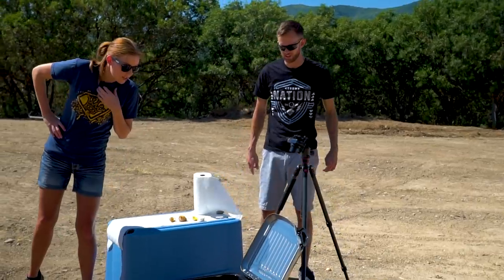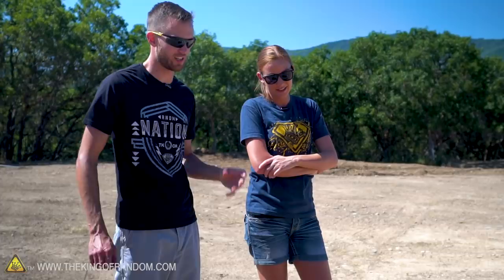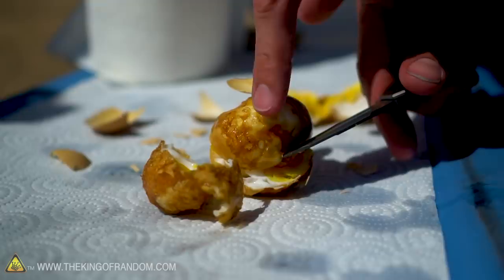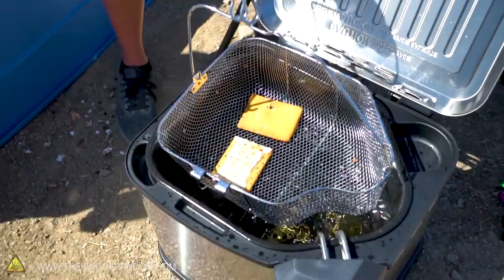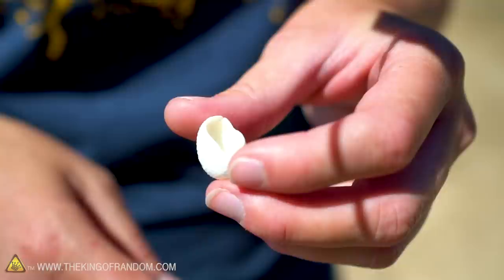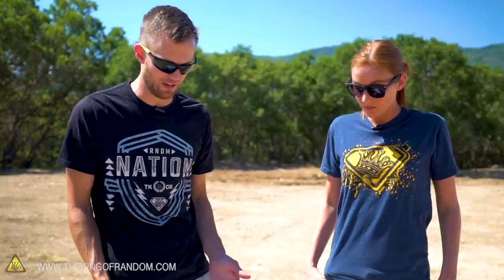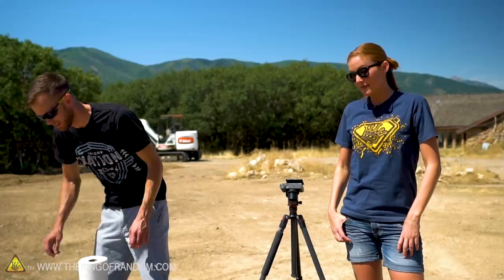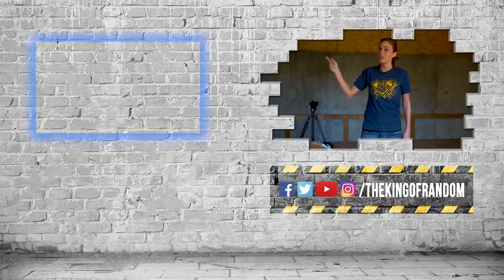Can You Deep Fry Bubble Gum?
In today's video we're taking your comment requests and seeing how they react in a deep fryer. We're testing hard boiled eggs in and out of their shells, pop-tarts, mentos, bubble gum, and glow sticks.

Send Us Some Mail:
TKOR
63 East 11400 S # 198

✌️👑 RANDOM NATION: TRANSLATE this video and you'll GET CREDIT!